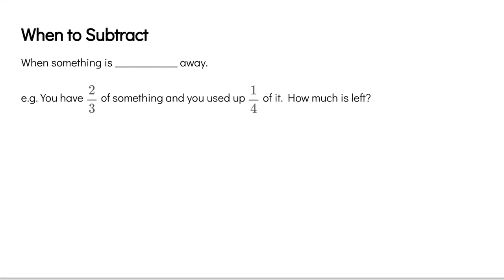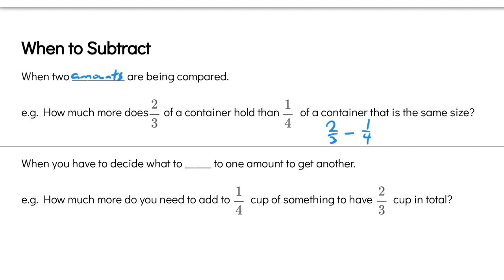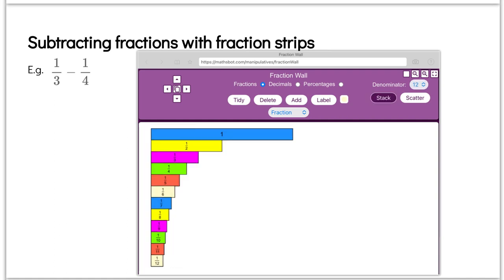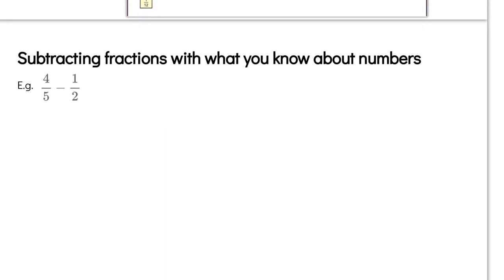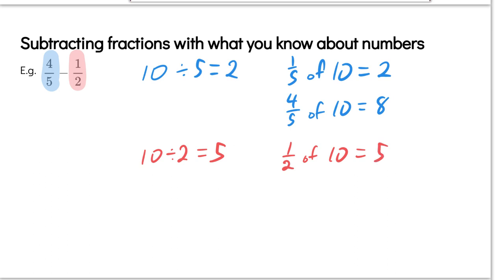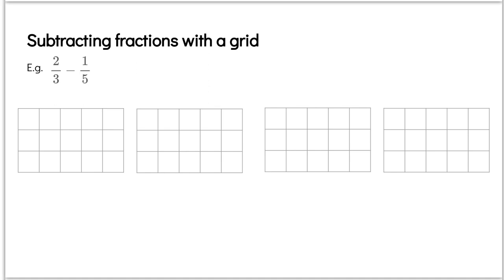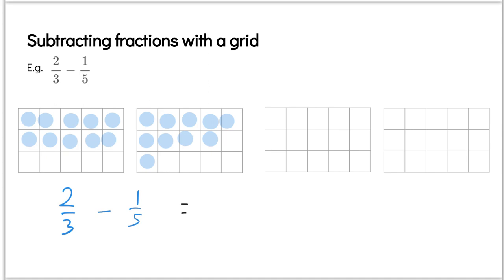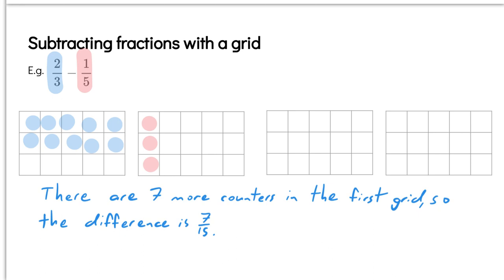L3 GN Fractions